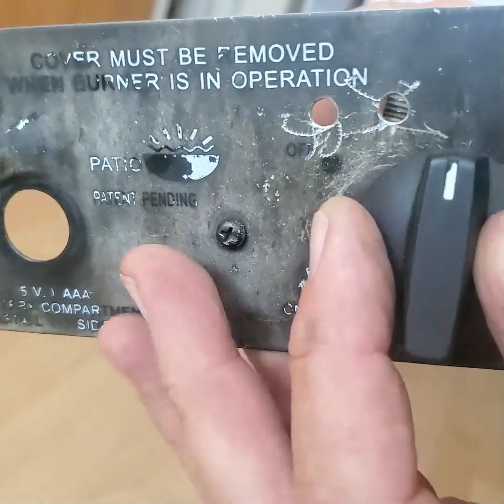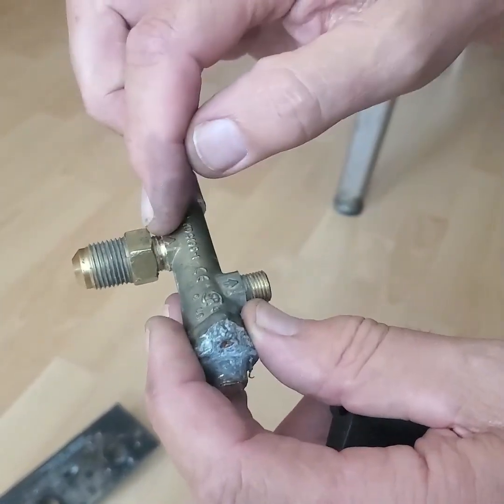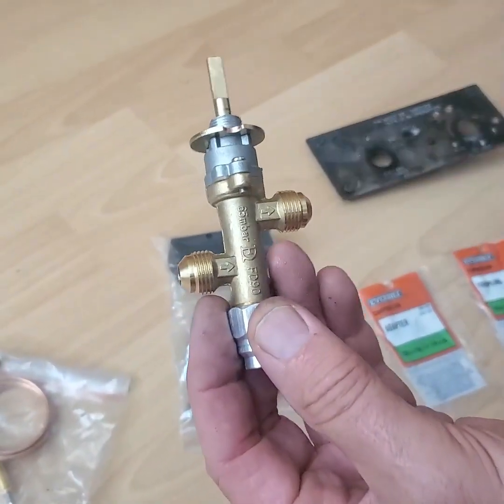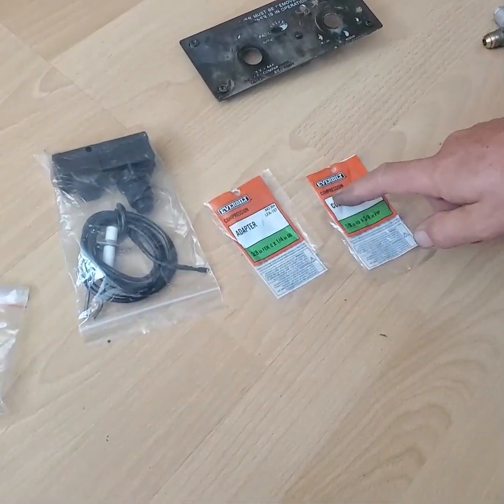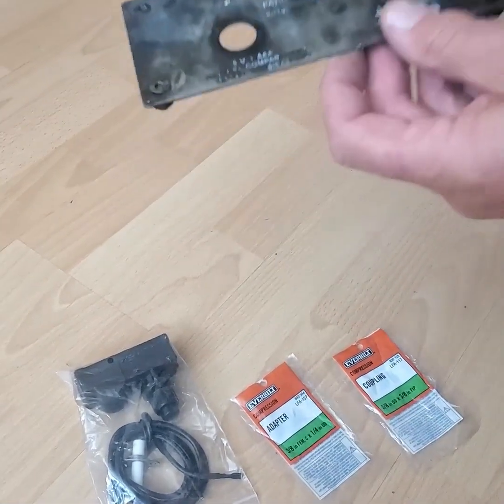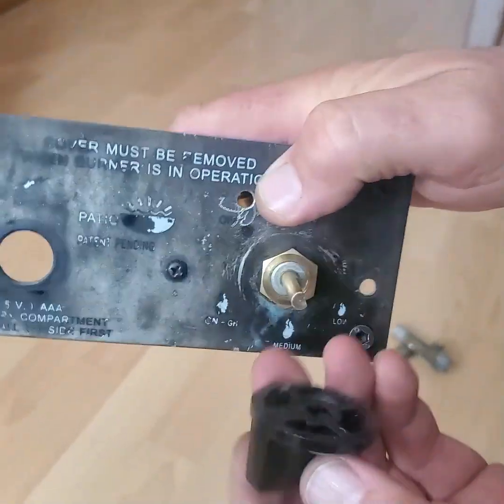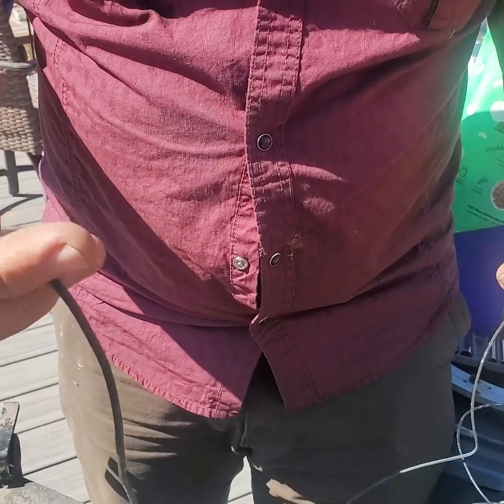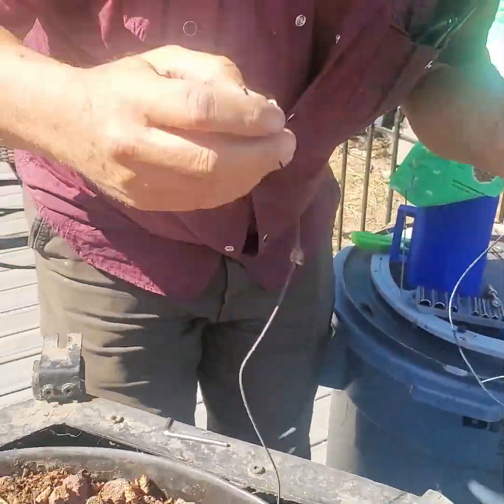Repair of fire pit damage by weather.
Brought back to life.